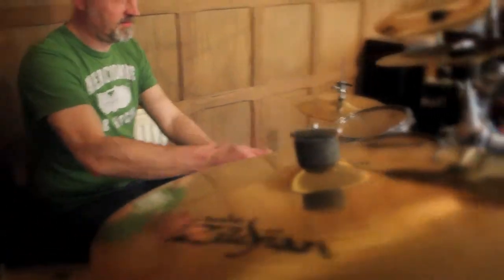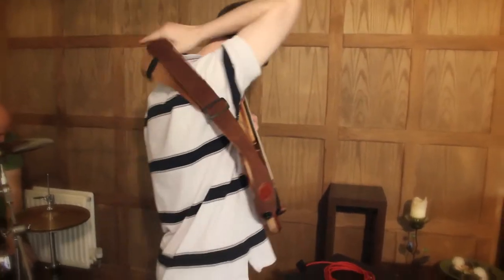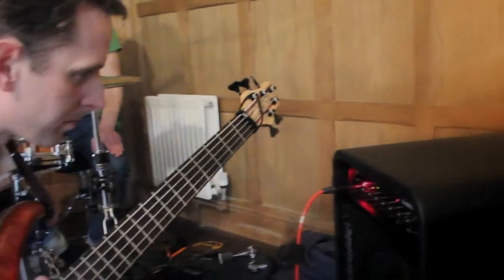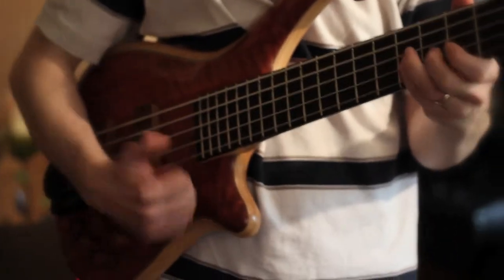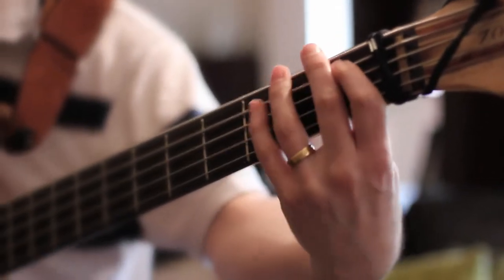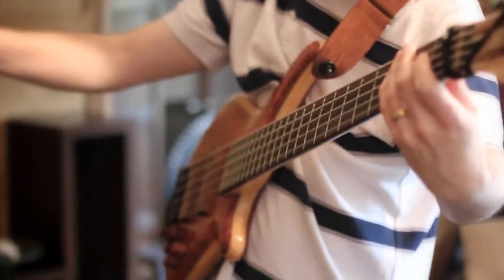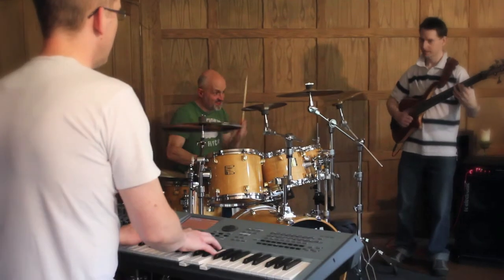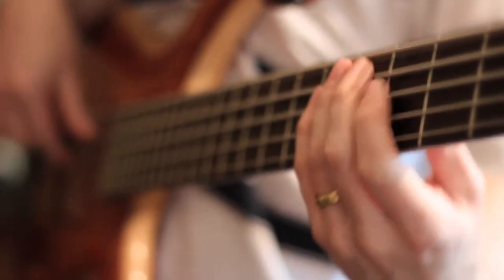Rehearsal of Herbie Hancock's Cantaloupe Island (rhythm section)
Here's a rehearsal that I was involved with practising Herbie Hancock's Canteloupe Island in a Jazz fusion/funk style.

This is a sectional rehearsal with just the rhythm section. No lead instrument was present.

Keys: Jon Knights
Drums: Doug Hendry
Bass: Paul Bartels

The video was shot by Emily Hendry.